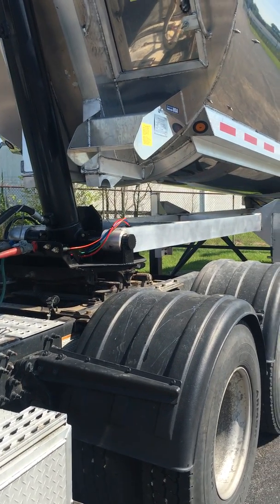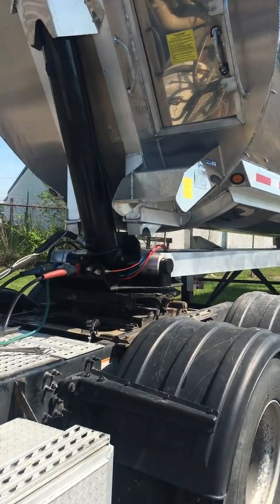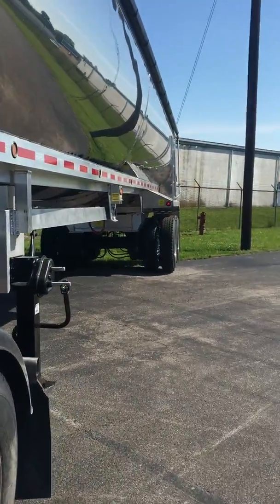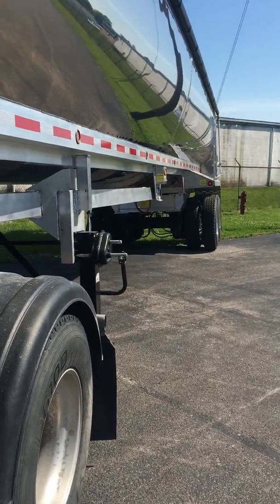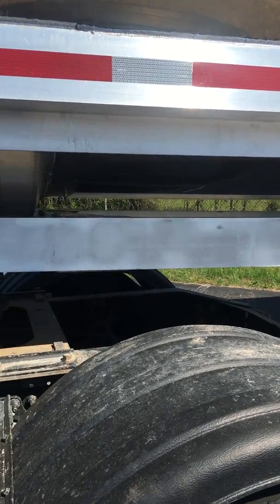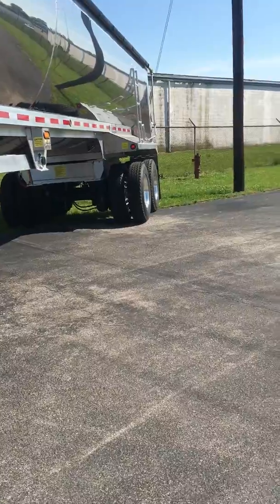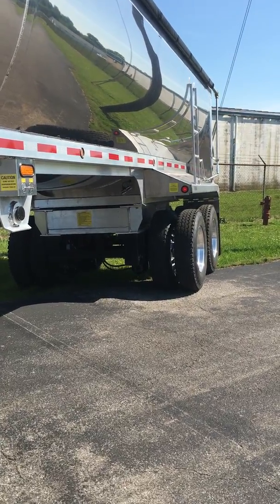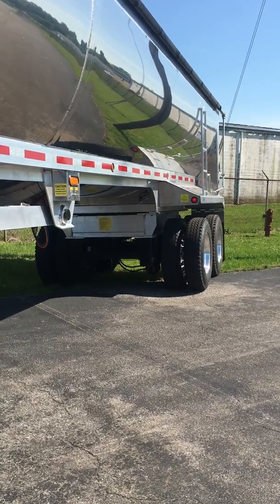Wink Anti-Tip 2017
New Video of Wink Trailer Ant-Tip safety feature. Available for ALL makes and models of dump trucks and trailers. This can be fitted to any brand of trailer. Call for more details.
Ask for Jimmy Wink